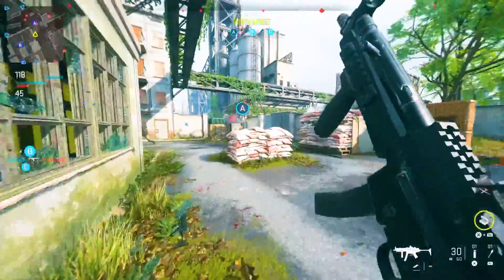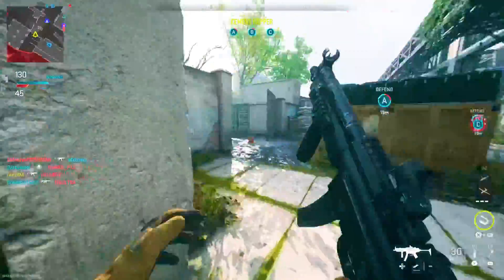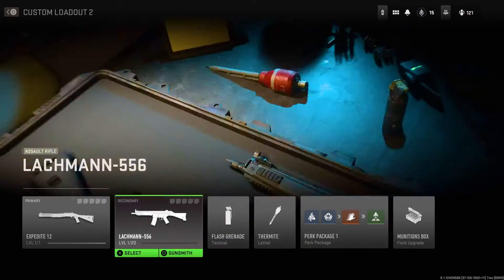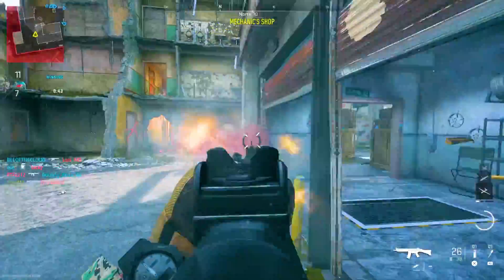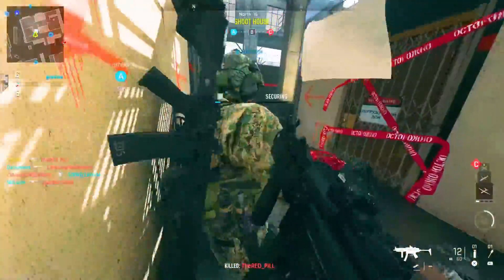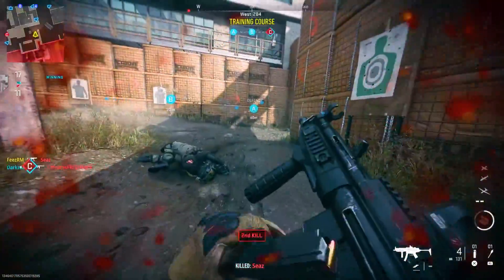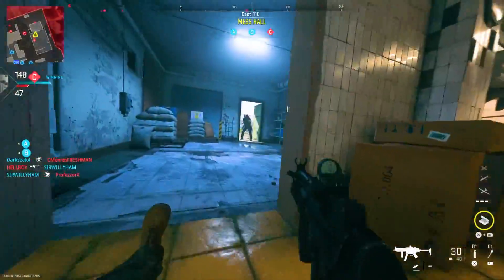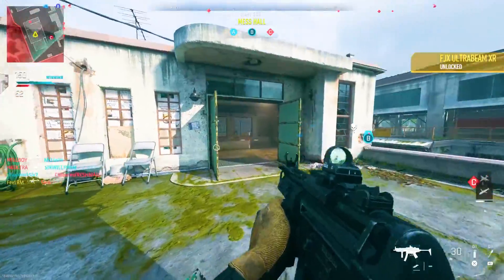How to Unlock the MP5 in the MW2 BETA! (SECRET WEAPON)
How to Unlock the *NEW* MP5 in the MW2 BETA! (SECRET WEAPON)

In this video, I show how to unlock and use the MP5 (LACHMANN SMG) in the MW2 BETA. I also show some gameplay of the weapon. I hope this helps :)

🔴 USE CODE: FEEZ WHEN BUYING GFUEL ✅

🔴 Wanna Play Warzone Tournaments FOR FREE to EARN MONEY! ZLeague is MADE FOR YOU. Use this Link to Sign Up and Start With 500 CREDITS

Call of Duty: Modern Warfare II, the sequel to 2019’s blockbuster Modern Warfare®, will deliver the most ambitious and innovative Call of Duty to date, ushering in a new era for the franchise. Next-generation technology and gameplay come together in the most groundbreaking and comprehensive game in the series.  Call of Duty Warzone: A Free to Play game that fans love and enjoy, is developed by Infinity Ward and Raven Software for the Xbox One, PlayStation 4, and Windows.